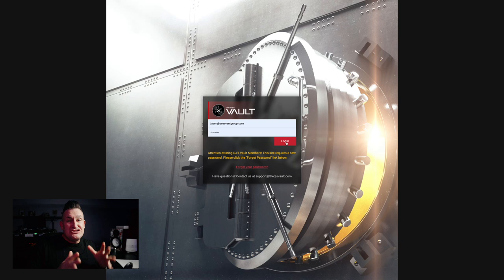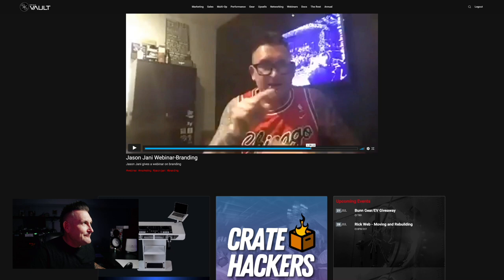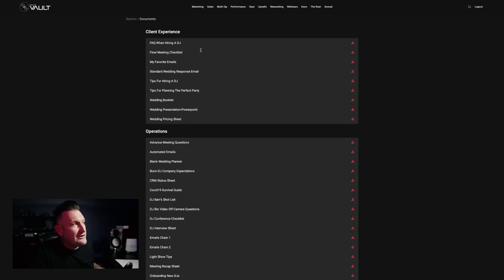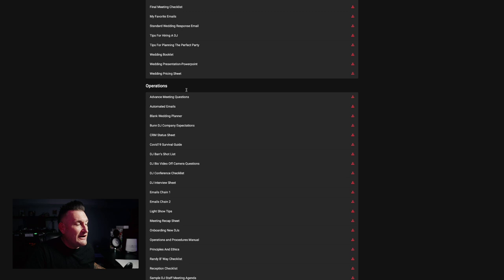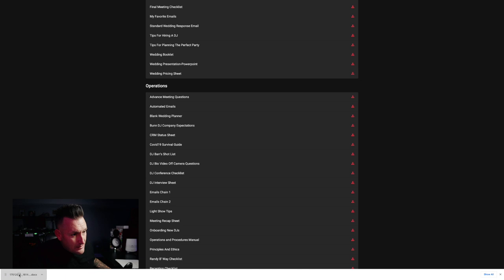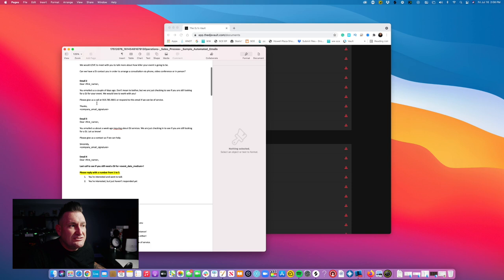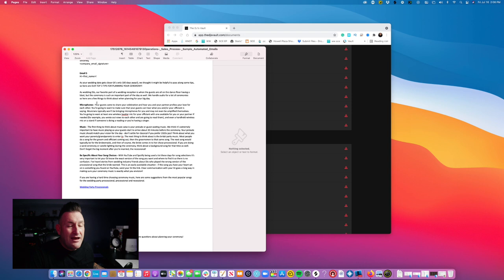The complete ALL NEW DJs Vault TOUR - MIND BLOWN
In this video, I share an insanely dope tool created by a DJ for DJs known as the DJs VAULT.  This video not only tells you about the vault but takes you on a tour of the new resource that has changed the game and is now available for new members to join.

This DJ learning platform was created by DJ JOE BUNN of the BUNN DJ CO and has grown a ton since it first launched over a year ago.  This is a MUST HAVE for any working DJ who is interested invaluable content, that is organized and geared to pushing the industry forward.  Seriously, this platform is STUFF with information, videos, and downloadable documentation that can help any DJ in any stage of their career in the business.

It is now open for new members for just a few days, and it is mindblowing how insanely easy it is to navigate and how much content is available to help DJs everywhere.

Please check out this video and really consider clicking the link above or below to get involved with this learning resource for DJs.

CHAPTERS:
0:00 - INTRO - WHAT IS THE DJS VAULT
0:45 - WHO THE HELL IS JOE BUNN
3:00 - WHY DJS NEED THE DJS VAULT
7:30 - TOUR THE ALL-NEW DJS VAULT
19:12 - the SUMMARY ON THE DJS VAULT